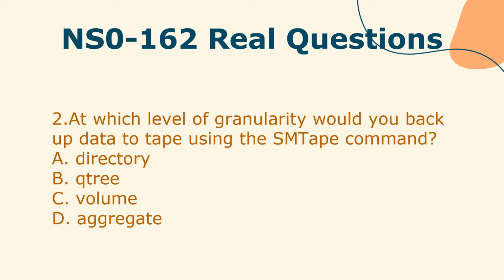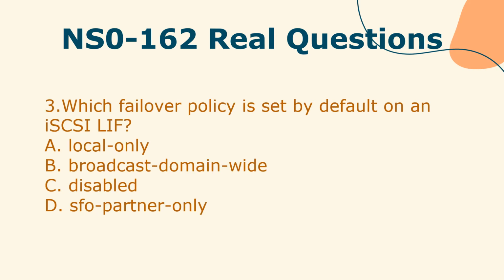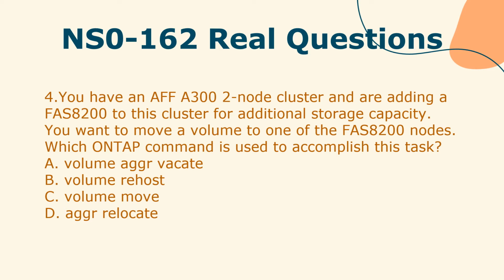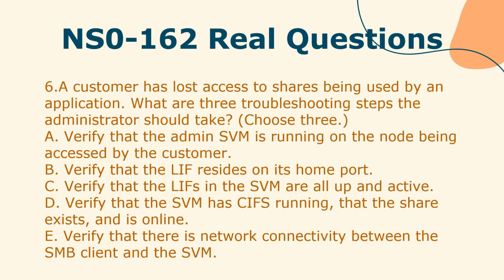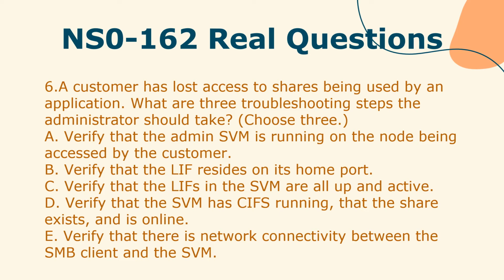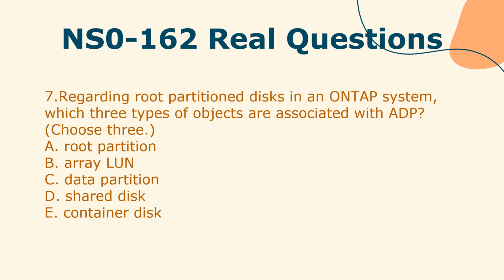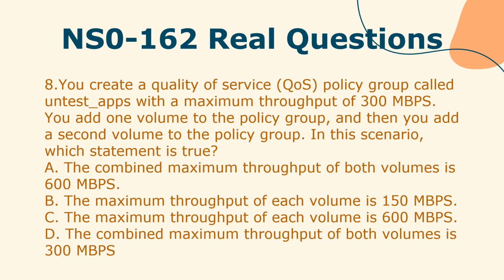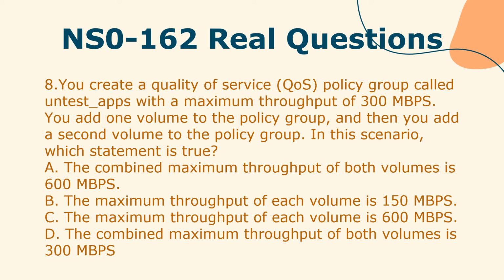NS0-162 NetApp Certified Data Administrator, ONTAP Real Questions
NetApp Certified Data Administrator, ONTAP NS0-162 real exam questions are helpful for you to take the test. To take Netapp NS0-162 exam, candidates for NCDA (NetApp Certified Data Administrator) certification should have at least six to 12 months of field experience implementing and administering NetApp® data storage solutions in multiprotocol environments. Study more Netapp Certification NS0-162 real questions below.